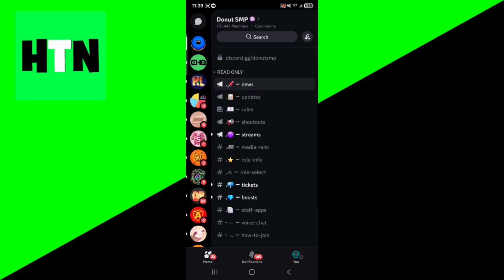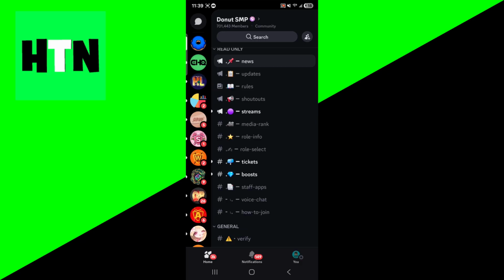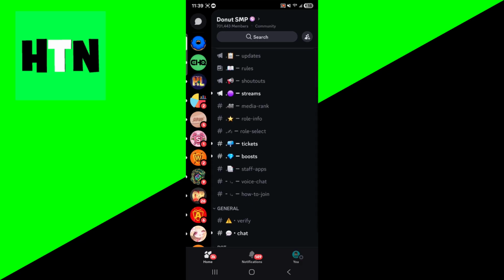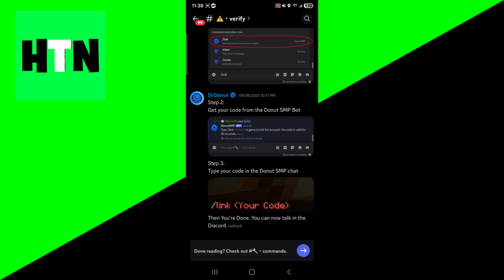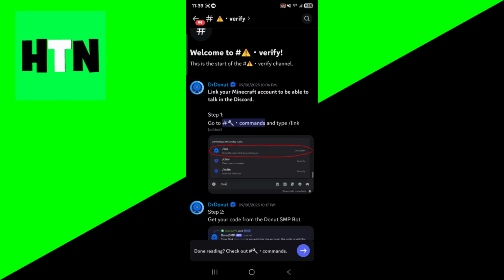How To Join Donut SMP Discord Server On MOBILE! - Tutorial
Want to join the MrBeast Gaming Discord server on mobile? 📱🔥 In this step-by-step tutorial, I’ll show you exactly how to join the server using your phone so you can connect with the community on Discord!